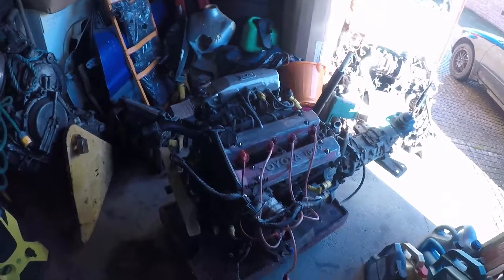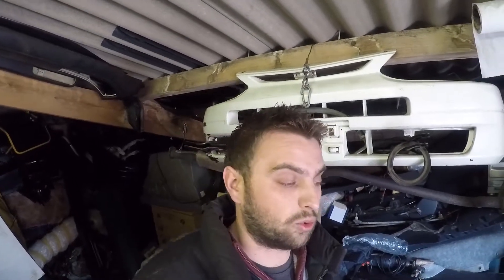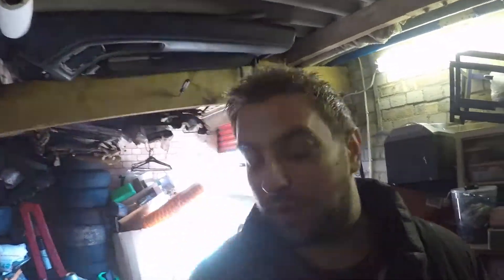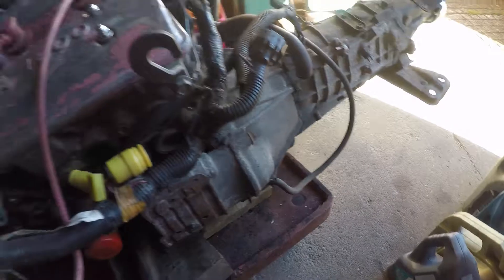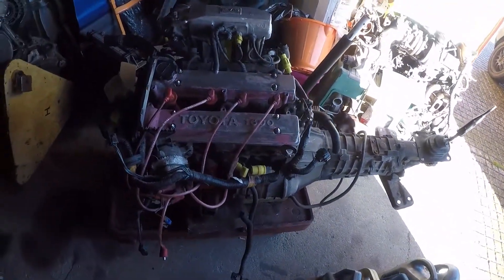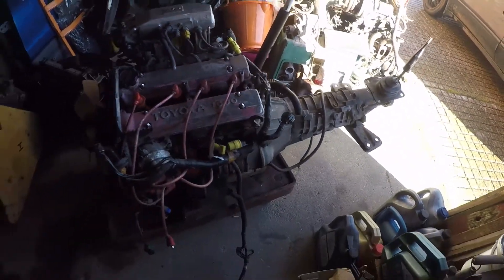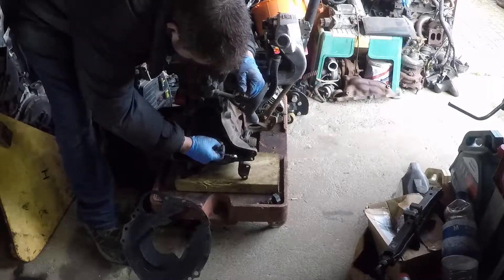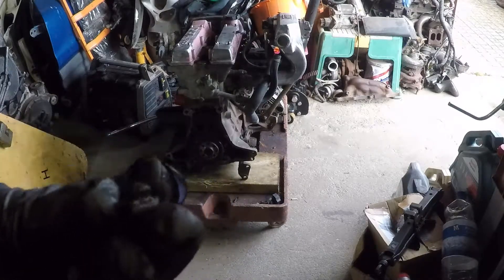How To Do a Compression Test With Engine Out The Car, Toyota 4AGE Engine Rebuild Part 2 - Tear Down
In This Episode we show you how to do a compression test on an engine that has already been removed from the car plus start stripping the engine down.